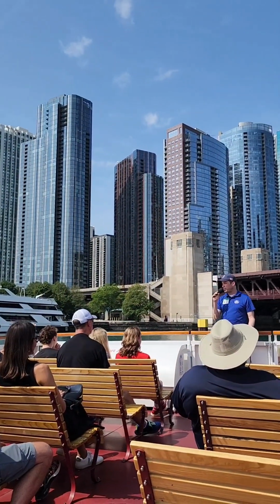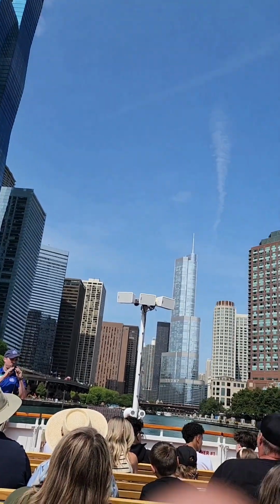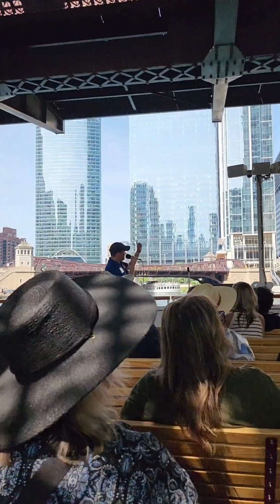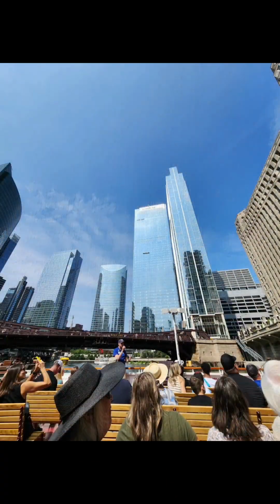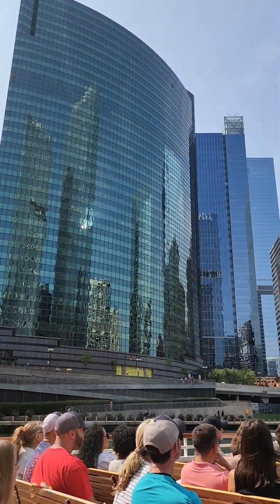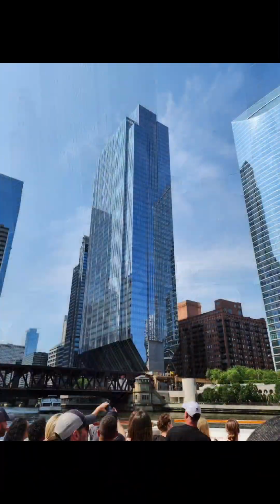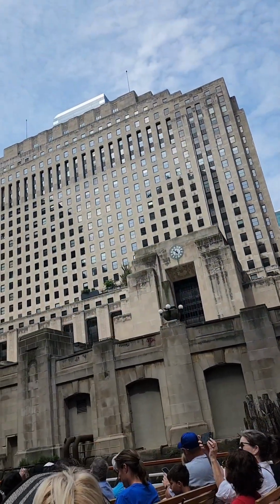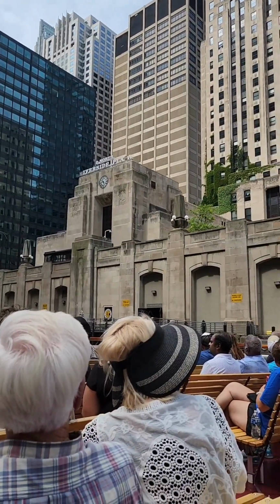Chicago Architecture River Tour